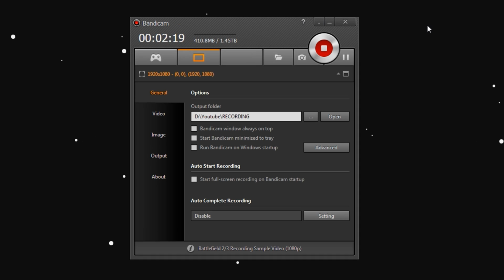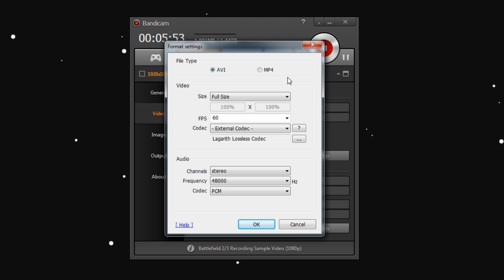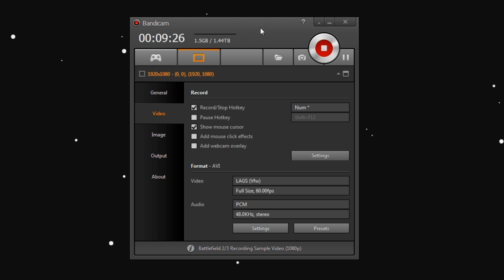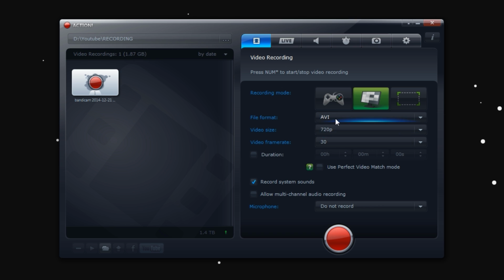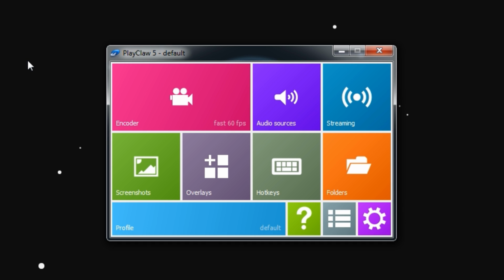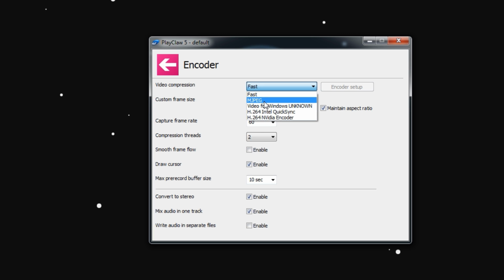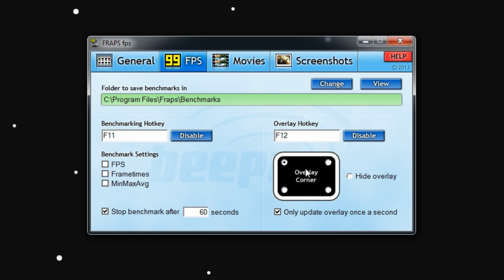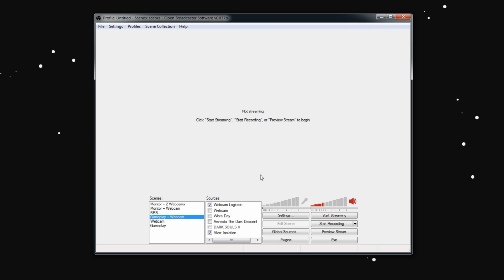SCREEN RECORDER COMPARISON - Fraps, Bandicam, Action, Playclaw 5, OBS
Here is a video that shows the comparison between 5 different screen recorders including Fraps, Mirillis Action, Bandicam, Playclaw 5, and OBS.